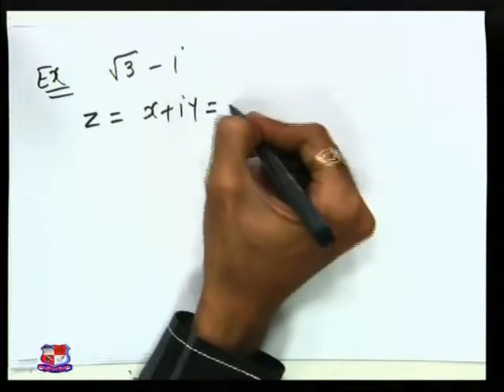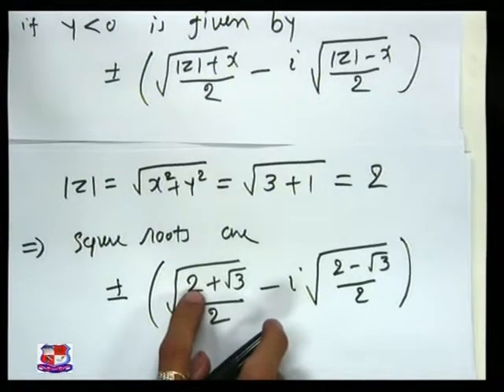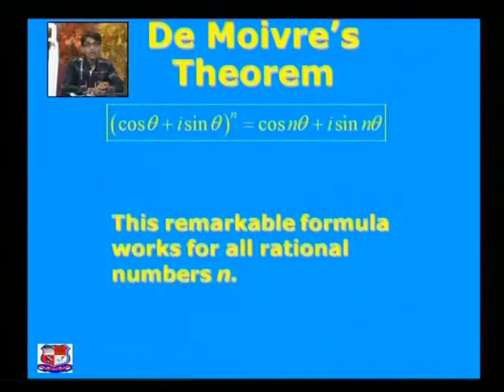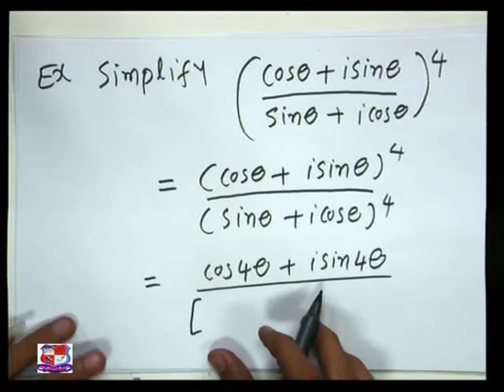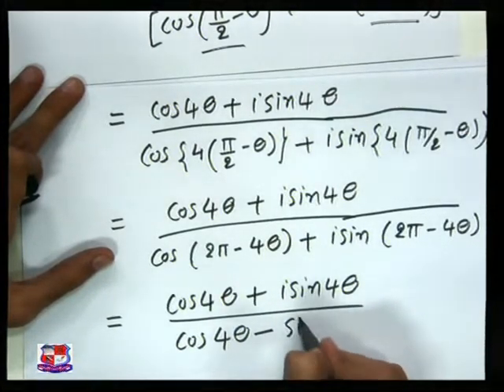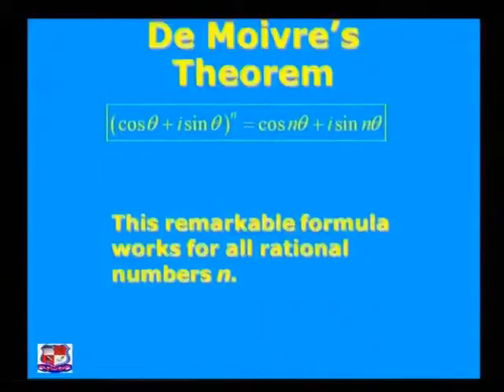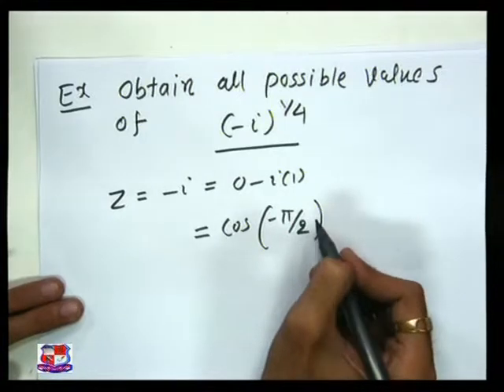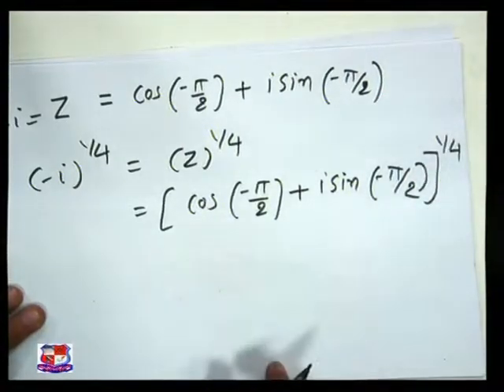Pragnesh T Polara Mathematics Complex Number 8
Pragnesh T. Polara - Om Engineering College, Junagadh - Mathematics- Complex Number-
1c.Use De Moivre's Theorem to simplify mathematical expressions and to find roots.